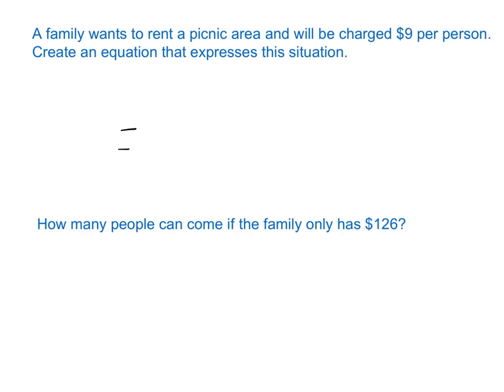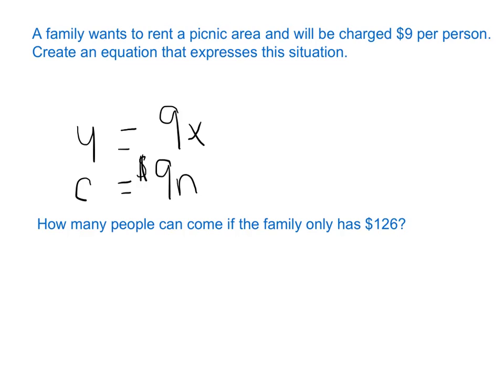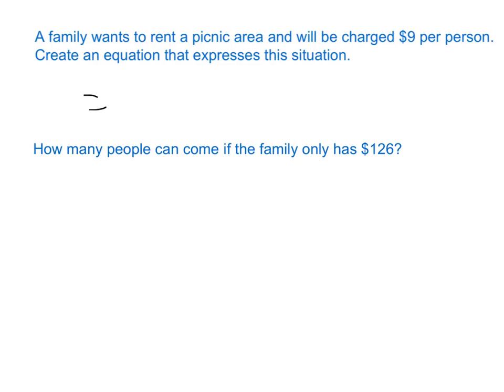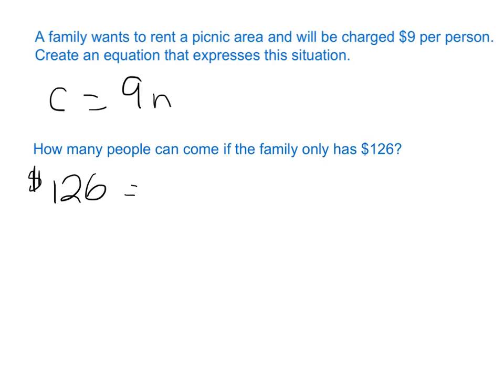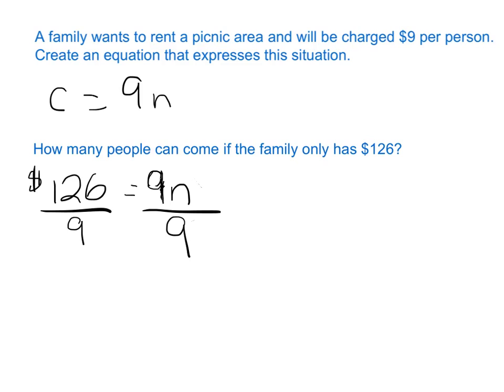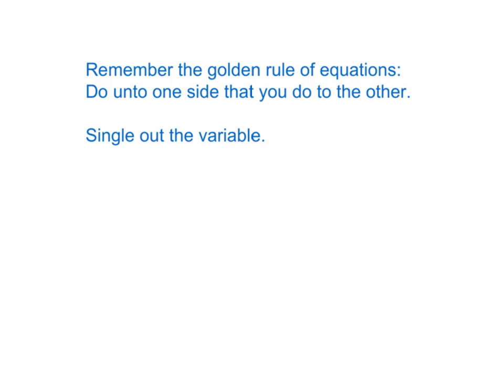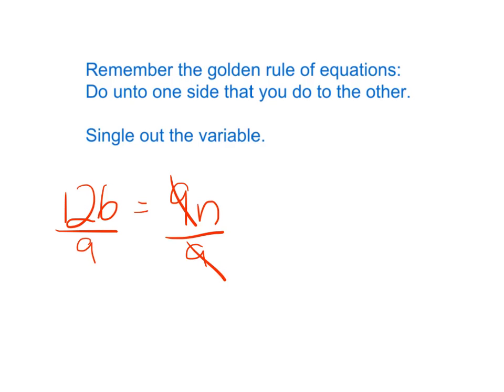Creating and Solving Equations